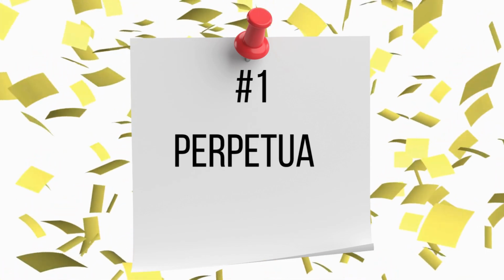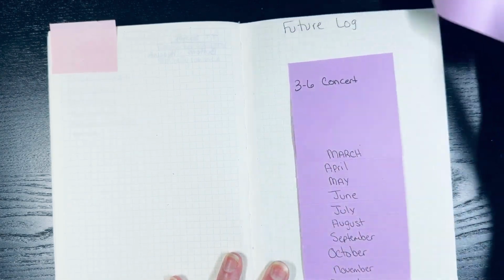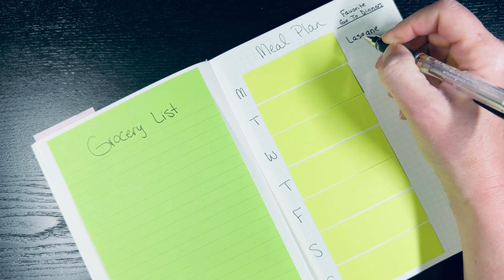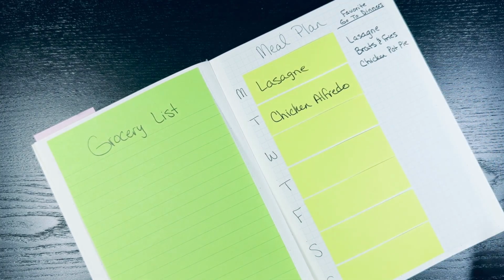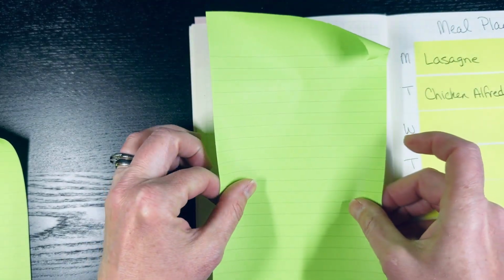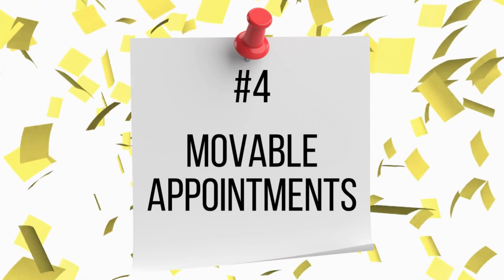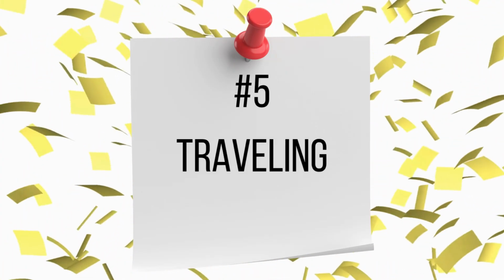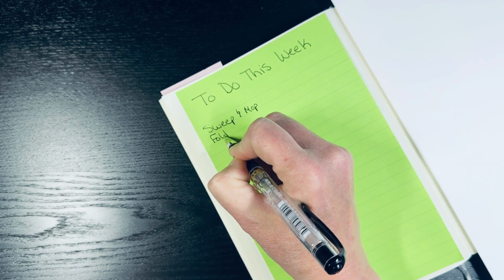Planning with Sticky Notes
Easy hacks for using sticky notes in your planning systems.
My personal favorite set of Post It Notes are the Wanderlust Pastels

Stalogy A5
Clear Cover
LePen Marker
Mini Metal Ruler
Correction Tape
Dot Stickers
Post It Notes

*Because so many people have asked,*
my C$sh$pp is - $DakotaRebel45

🛍 eBay Shop
🎨 Etsy Store

Dakota Rebel is not a doctor, a scientist, or a professional of any kind.
She's barely an adult and her name isn't even Dakota.